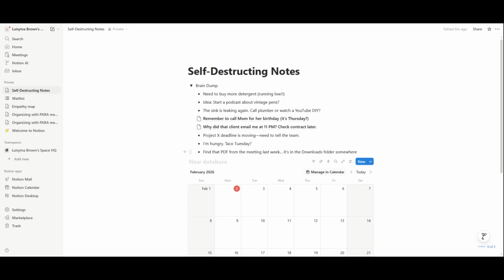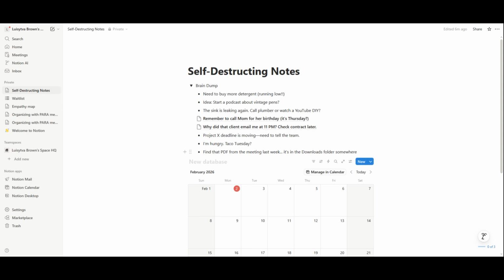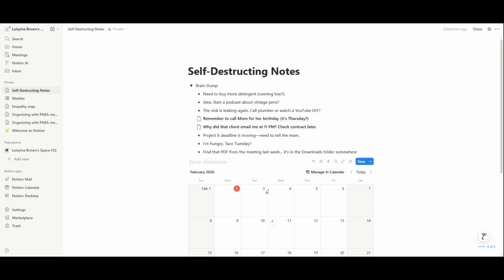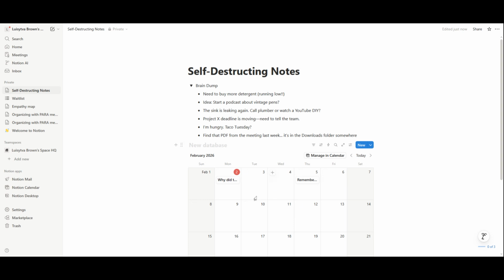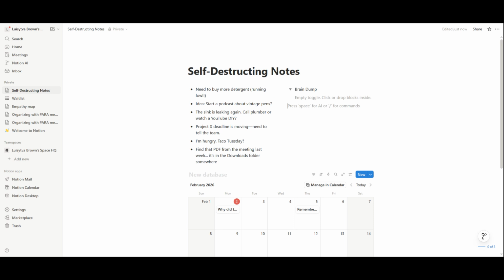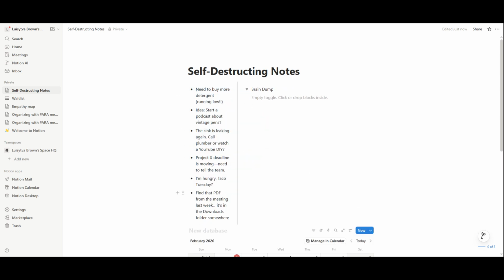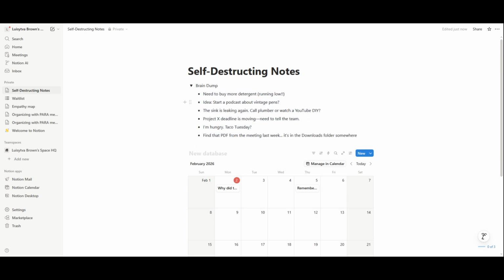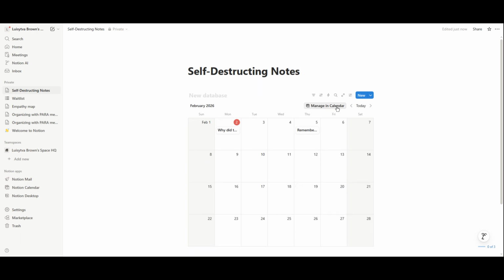Create Self-Destructing Notes In Notion (2026 Easy Guide)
Learn how to create self-destructing notes in Notion using a simple calendar workflow.
Organize tasks by day, reduce clutter, and delete outdated notes with ease.

Timestamps:
00:00 Intro and overview
00:21 Opening Notion and calendar setup
01:05 Dragging tasks into the calendar
01:44 Organizing and minimizing tasks
02:16 Deleting notes to self-destruct